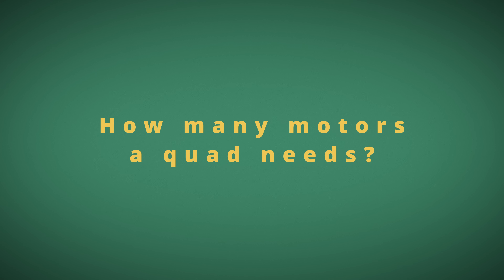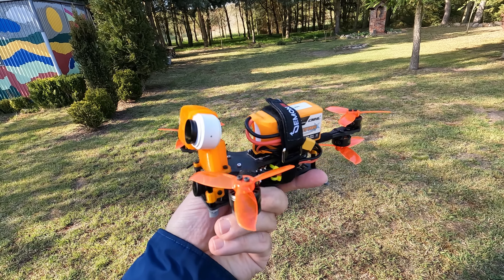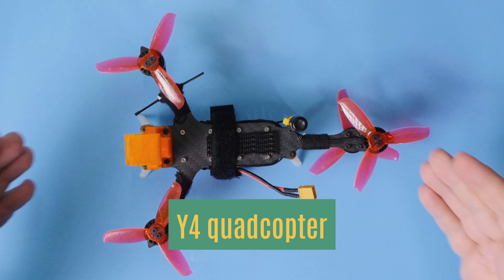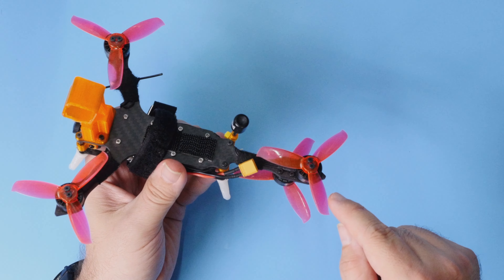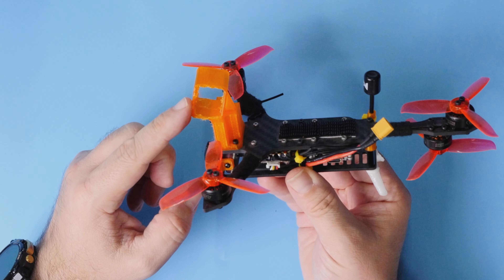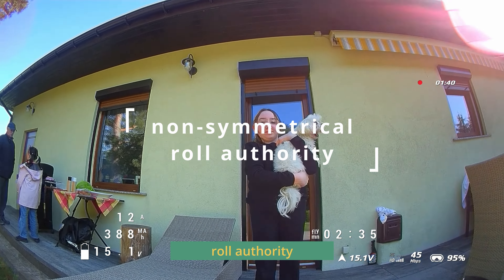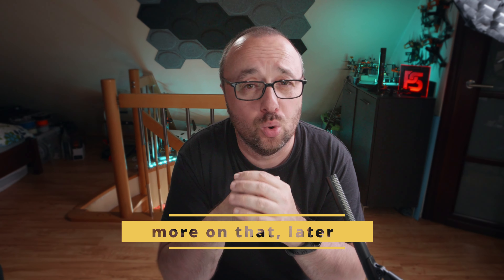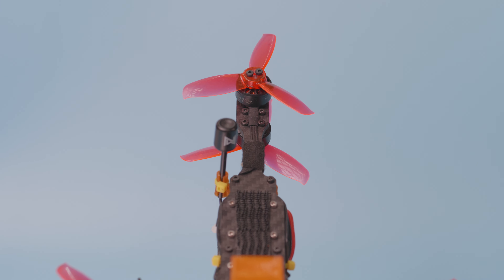A drone with 3 arms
Quadcopter drones with 4 arms what we use. But nobody said that each motor has to have own arm? If you put 2 motors on one arm you end up with something called Y4 multirotor quadcopter drone. In this video let me show what is what, how it’s built and how to setup it with INAV or Betaflight.

0:00 How many arms does a quadcopter drone needs?
0:48 Y4, a quadcopter with 3 arms
1:33 Pirx Mini Y4 overview
3:27 Is it better that a standard quadcopter?
5:50 How to setup Y4 quad?
7:10 It’s not that much different